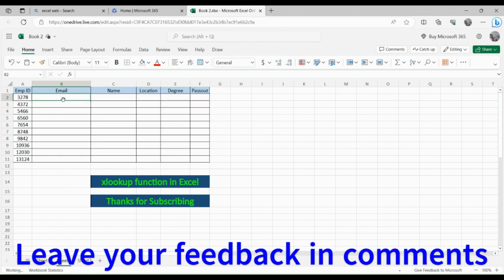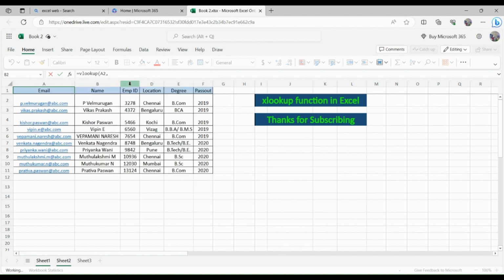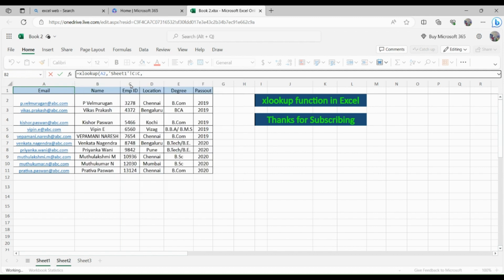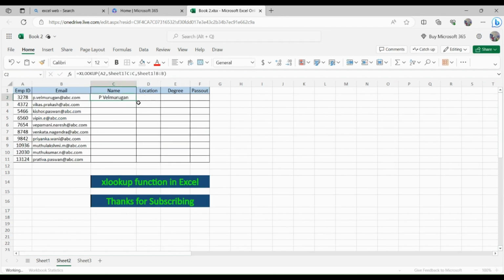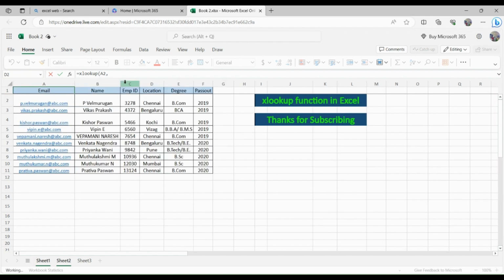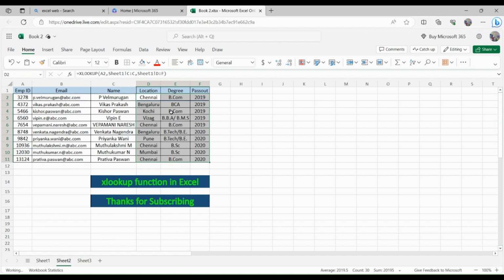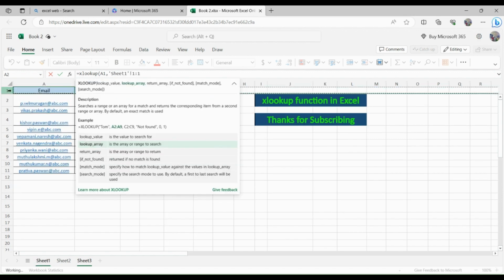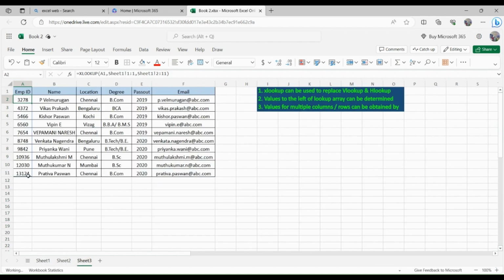Excel | How to use XLOOKUP | Stop using VLOOKUP & HLOOKUP use XLOOKUP instead | Most powerful lookup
In This video we will see how to use XLOOKUP in excel.
XLOOKUP is the most powerful LOOKUP function in excel which will soon replace all other LOOKUP functions used historically in excel.